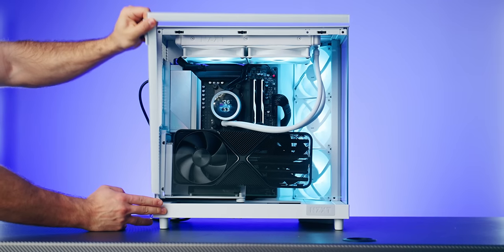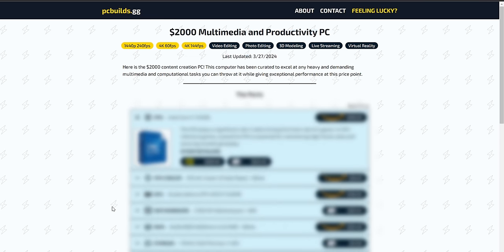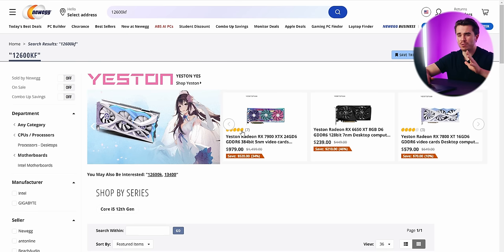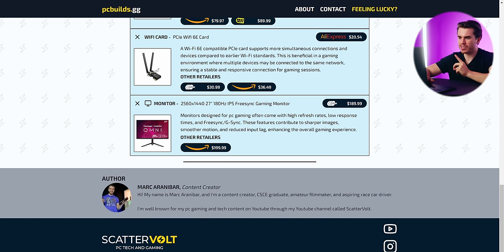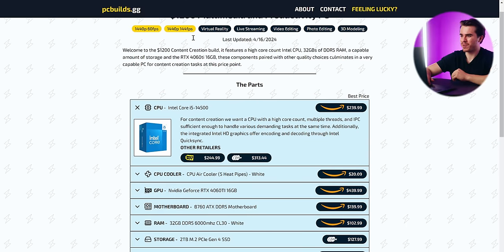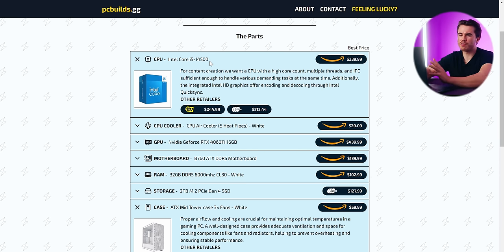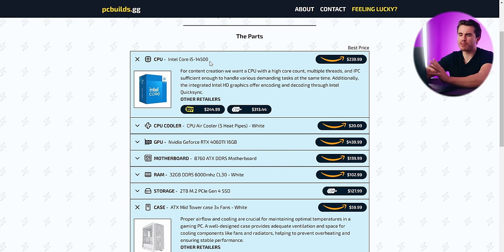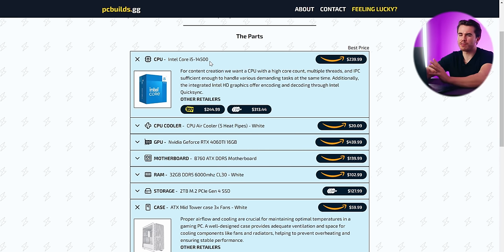The BEST 👑 PC Builds for Content Creation, Editing, Productivity, and more in 2024!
Here are my recommended custom pc build lists for people who want to go beyond gaming with their pc builds, and tap into video editing, 3d modeling, AI, and other productivity work!

0:00 - Best PC Builds for Content Creation, Editing, Productivity, and more
1:37 - Ad: UGreen NASync
2:52 - Best pc builds for streaming?
4:15 - Help a brother out
4:49 - $1000 Multimedia & Productivity PC
11:50 - Shoutout to NemusDark
12:37 - $1200 Multimedia & Productivity PC
15:34 - $1500 Multimedia & Productivity PC
18:25 - $2000 Multimedia & Productivity PC
22:12 - Thank you for watching!